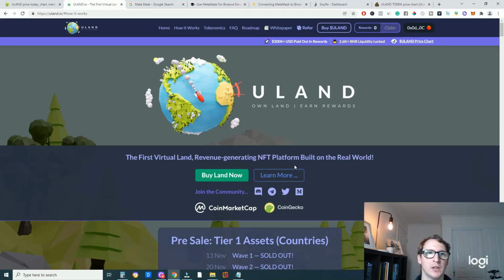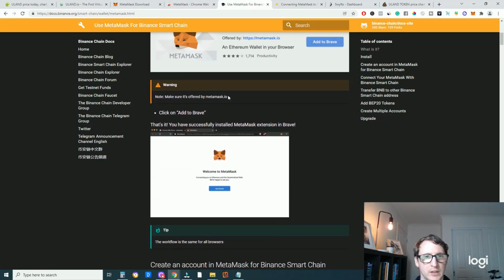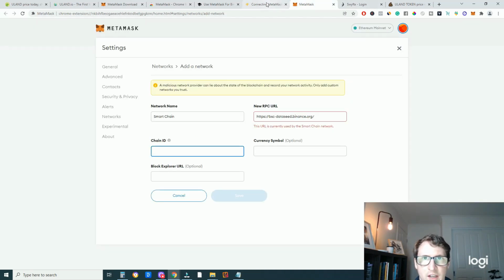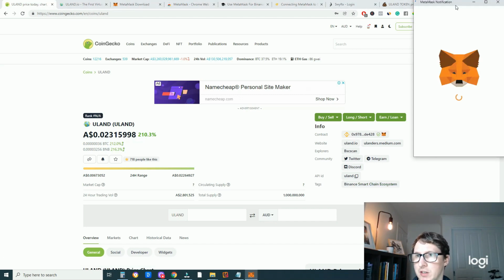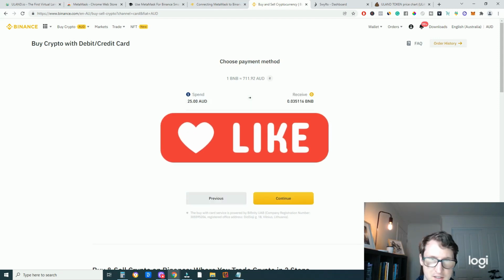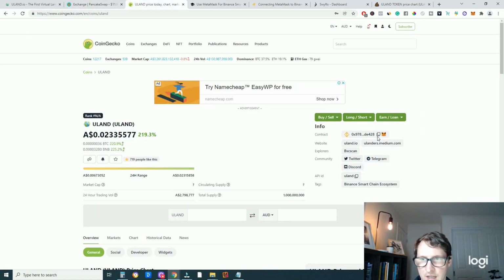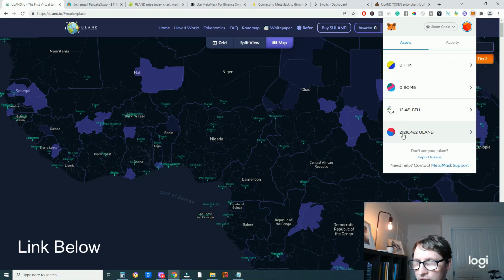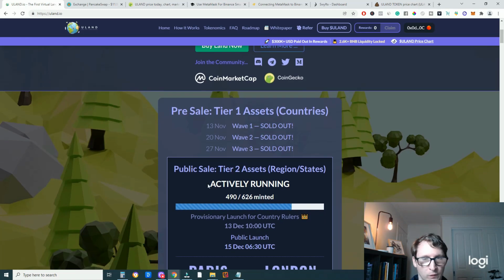How To Buy Uland Still Extremely Early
How to buy the Uland Cryptocurrency and also how to purchase the land on uland step by step guide I share with you exactly how easy is it to buy the coin and the land

Uland is extremely new and growing fast with the cryptocurrency still under 10 million market cap, I truly believe that it could 10X to 100X still

Recommend Exchanges